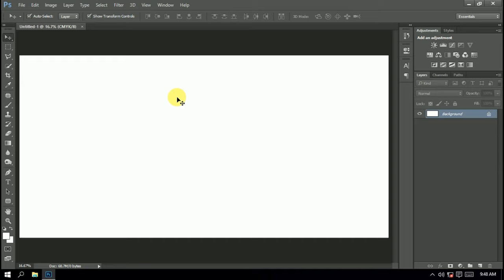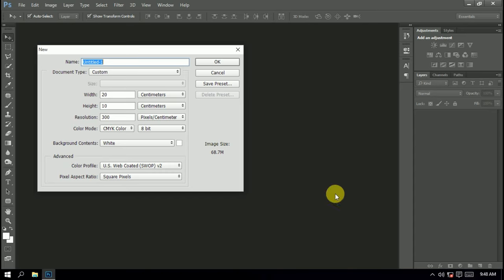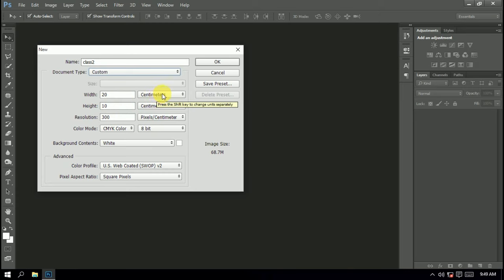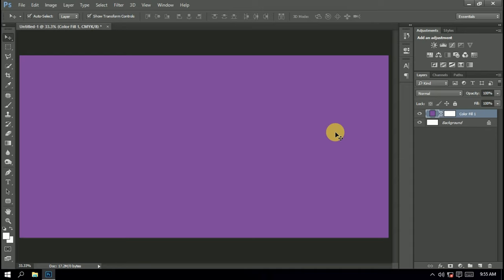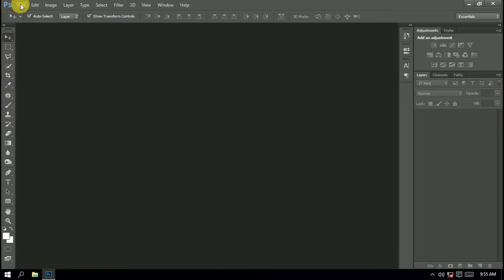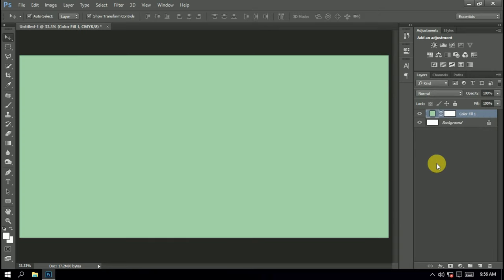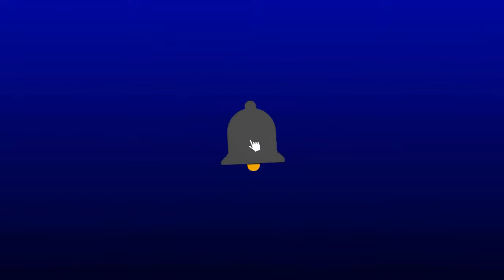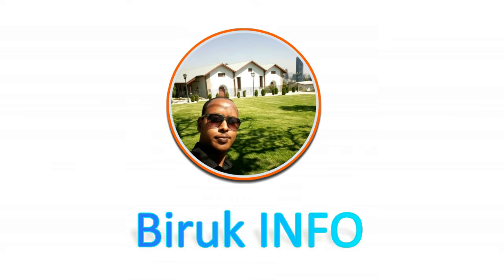🔴 Graphic design in Amharic part 1 | Adobe Photoshop Amharic tutorial | Ethiopia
it's all about graphic design